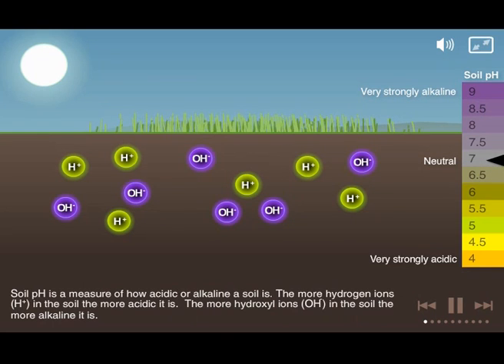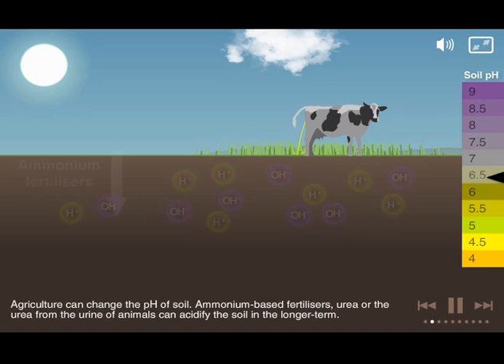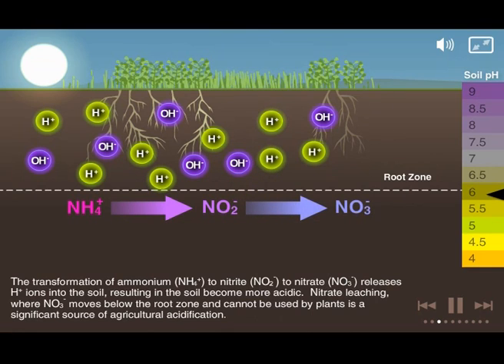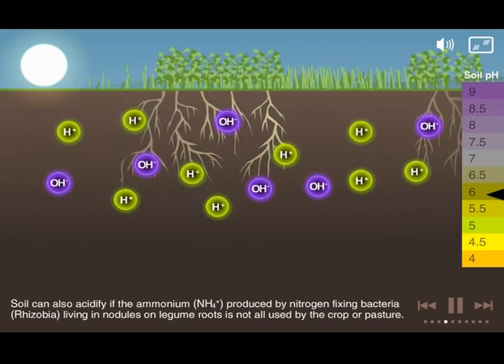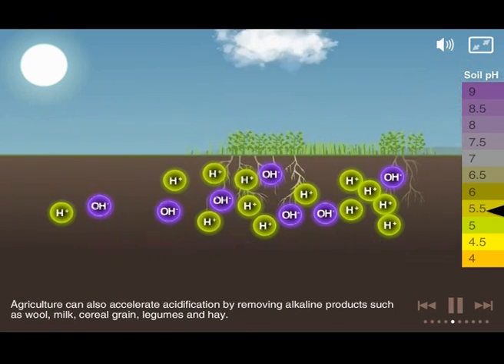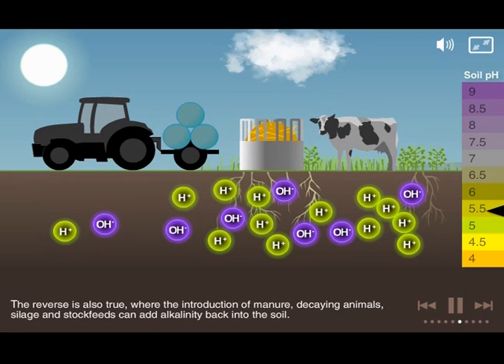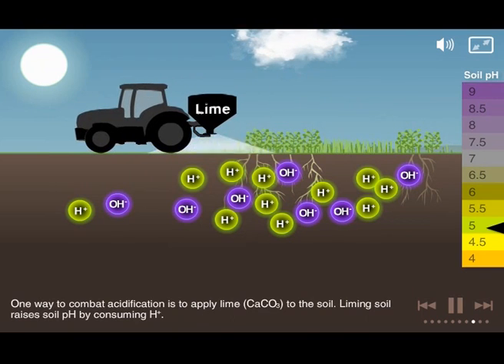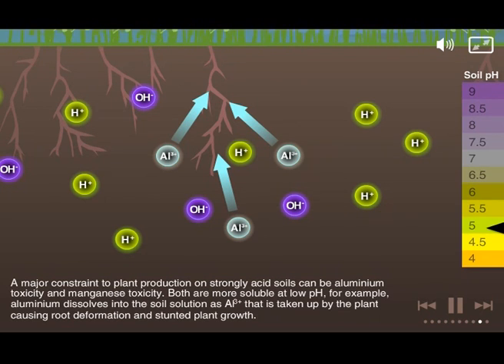Acidification of agricultural soils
The acidification of agricultural soils is a common problem in some areas. This animation provides a simple illustration of the complex process of soil acidification in an agricultural context. T

The interactive animation provides a simple illustration of the formation of acid sulfate soils and how they may be exposed to oxygen through various means of soil disturbance.